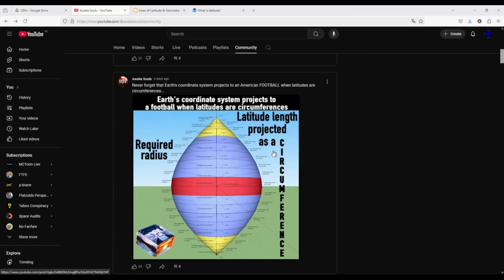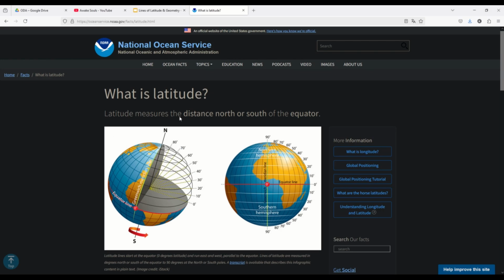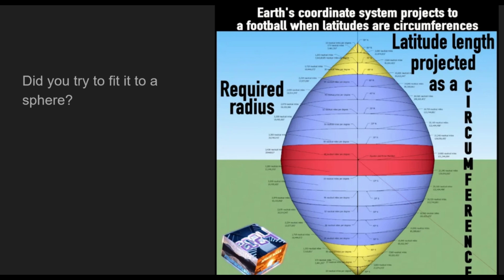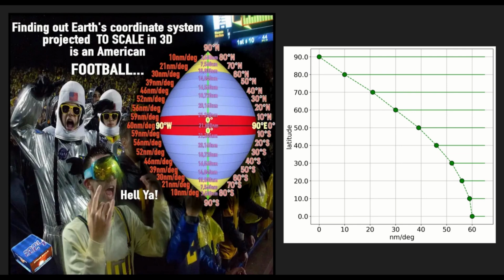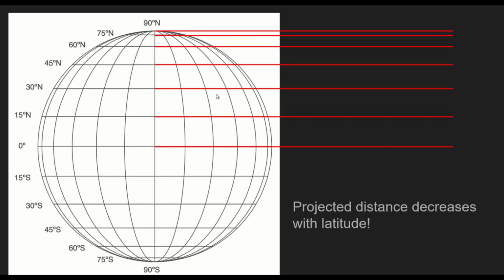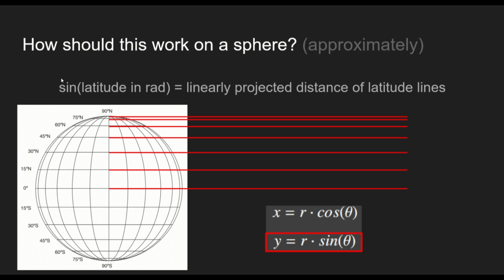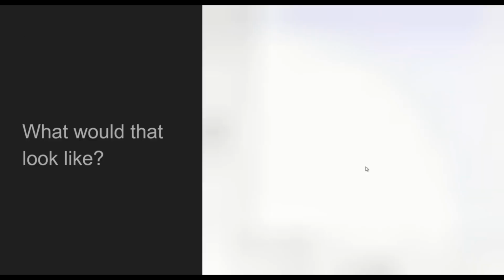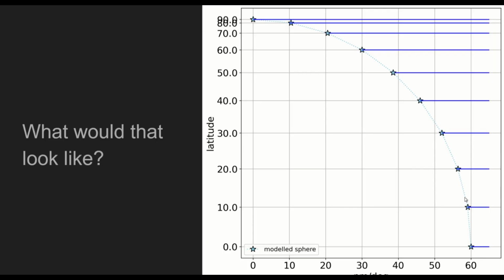Disproving globe earth... by not getting it?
Heja!

Join me this week to have a look at @awakesouls  latest community posts. They are really silly, he struggles with spherical (or even circular) geometry obviously.